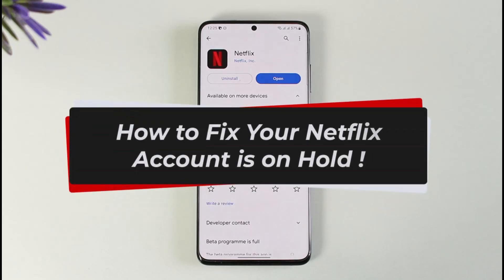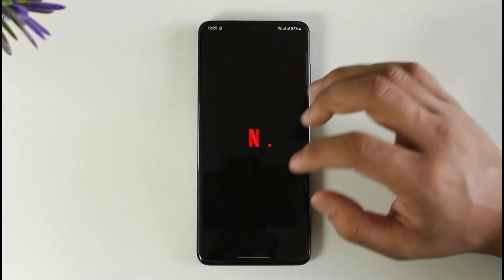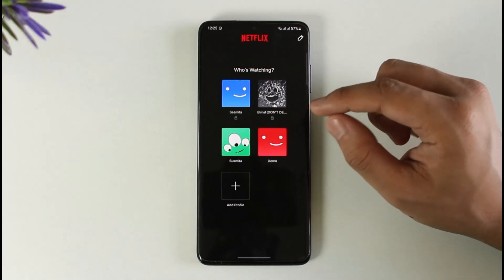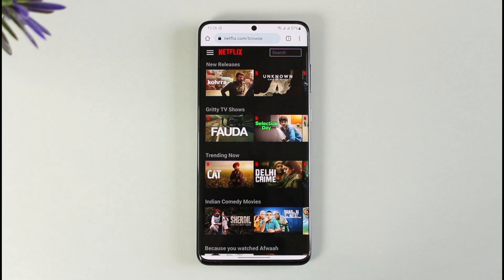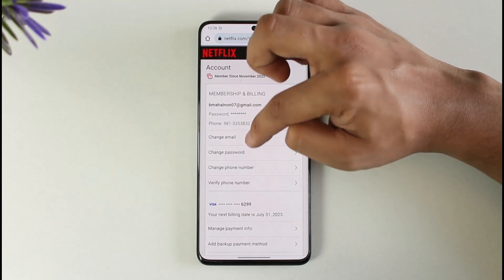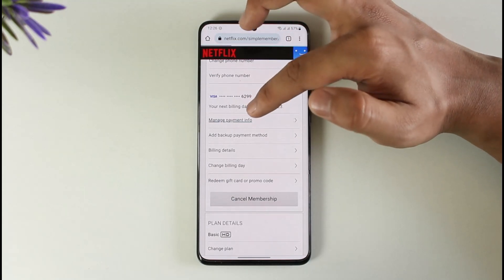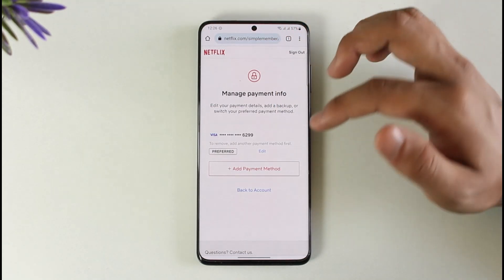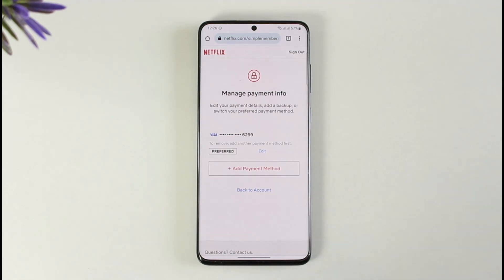How to Fix Your Netflix Account is on Hold !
In this tutorial video, I am simply going to show you how you can fix it if Netflix says that your account is on hold.

~Chapters:
0:00 Introduction
0:16 What the Issue Is
0:44 How to Fix It
1:33 Conclusion